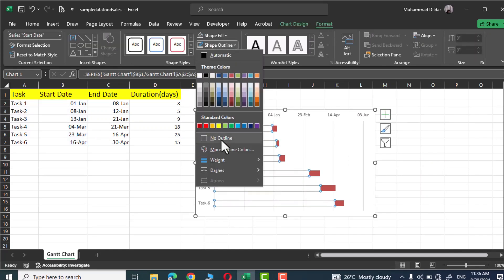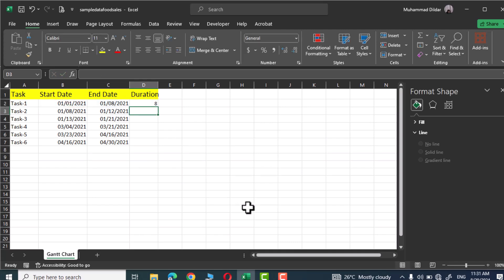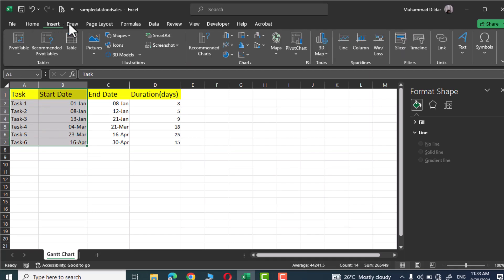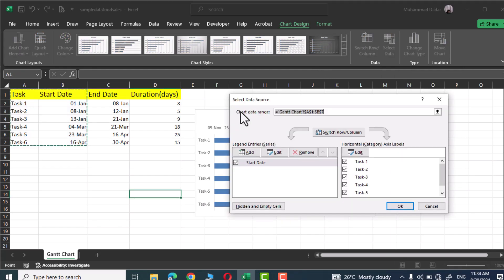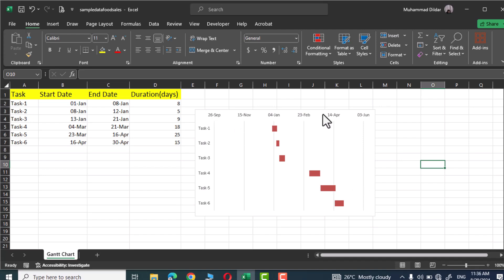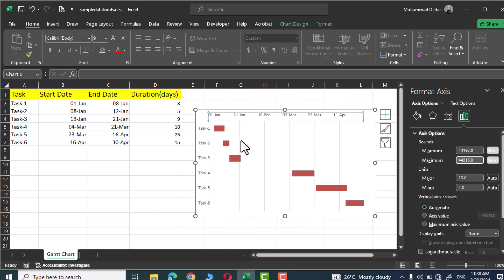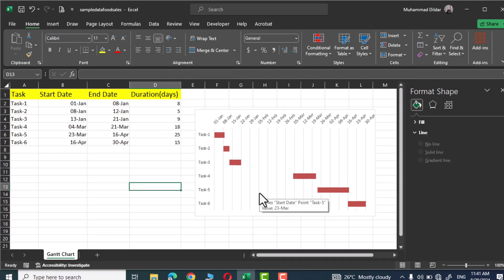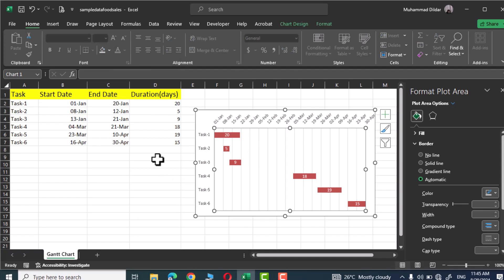Gantt Chart in Excel|How to create Gantt chart in Excel#ganttchart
"Learn how to create a professional-looking Gantt chart in Microsoft Excel to visualize and manage your projects efficiently!

In this step-by-step tutorial, we'll cover:

- Setting up your project timeline
- Creating tasks and dependencies
- Customizing your Gantt chart
- Tips and tricks for effective project management

With this video, you'll be able to:

- Easily track progress and deadlines
- Identify critical tasks and dependencies
- Communicate project plans to team members and stakeholders

Whether you're a project manager, business professional, or student, this video will help you master Gantt charts in Excel and take your project management skills to the next level!